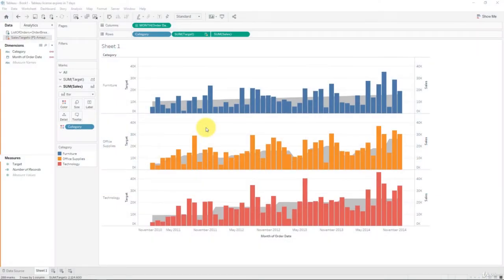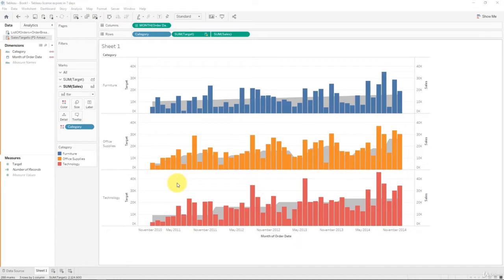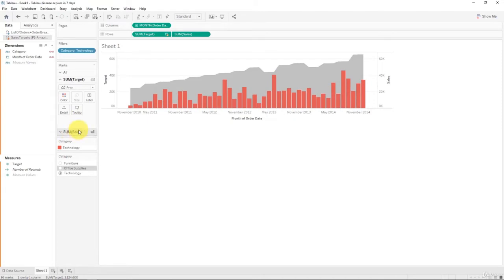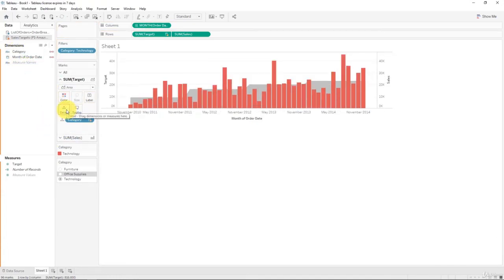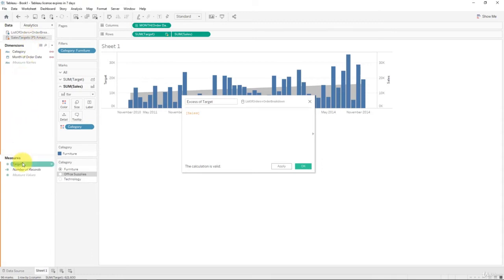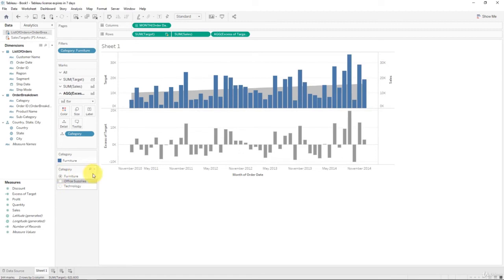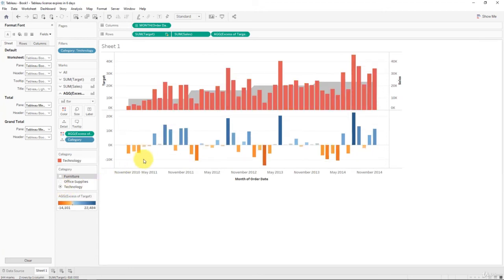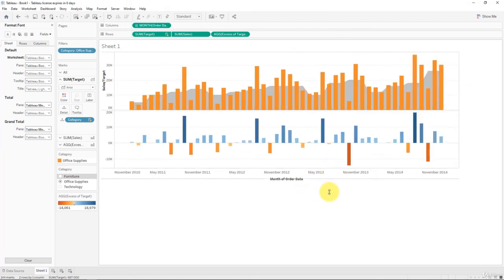Know how/8. Creating Calculated Fields MS EXCEL